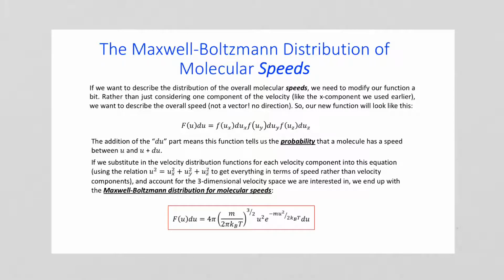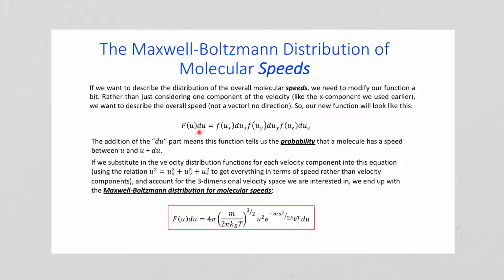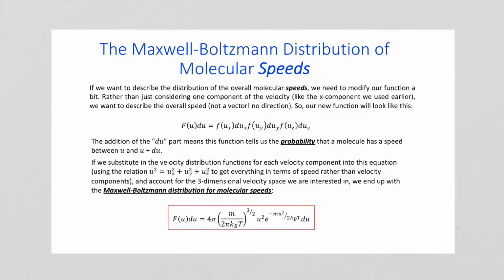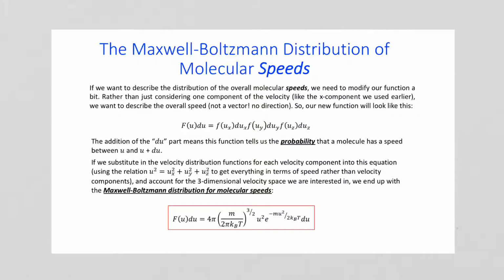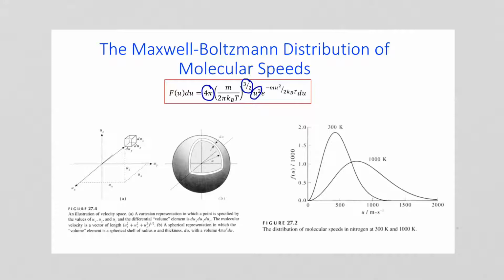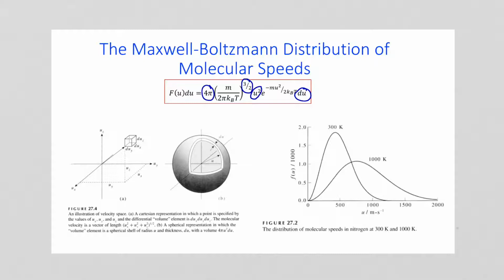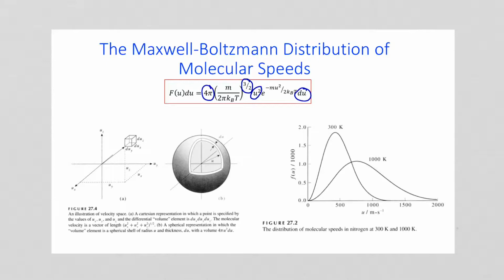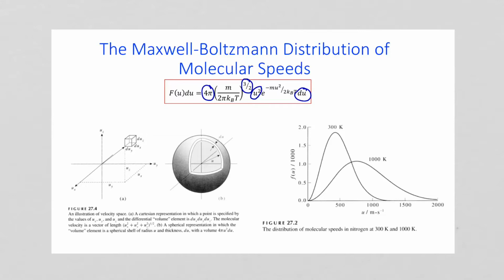Boltzmann Speeds Overview